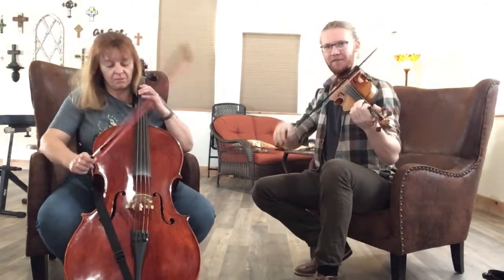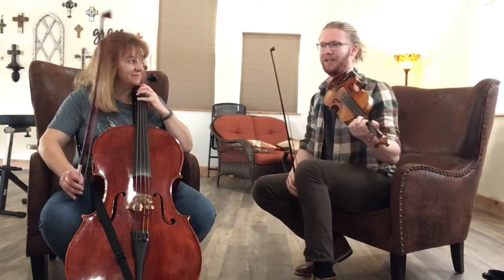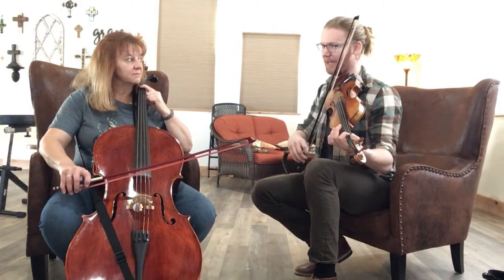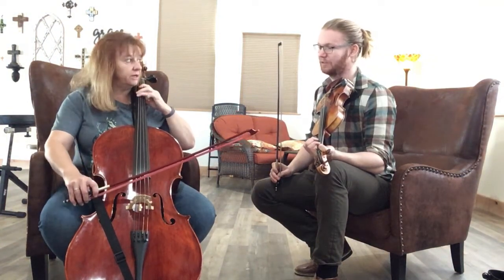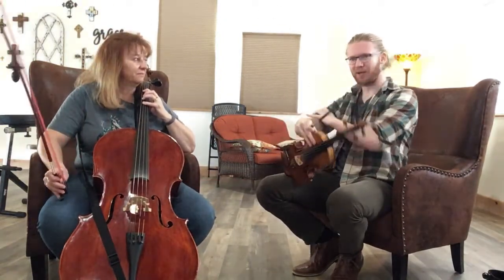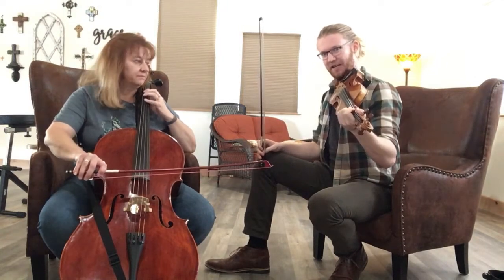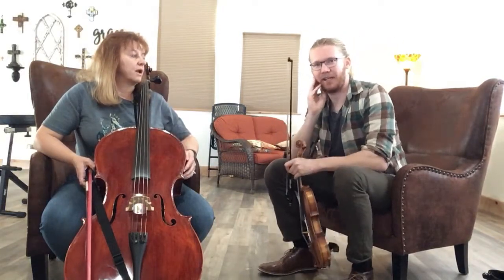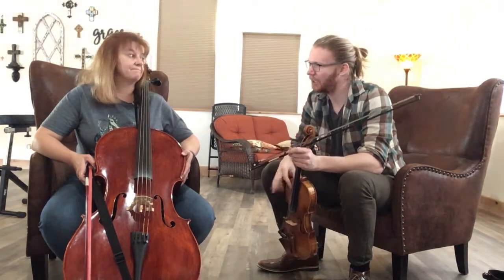Coffee - Violin, Viola, Cello